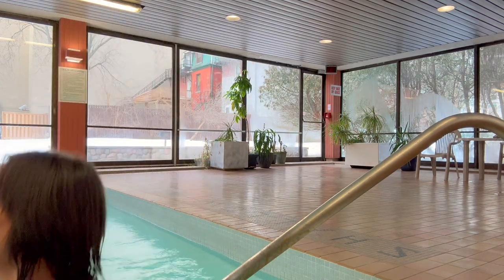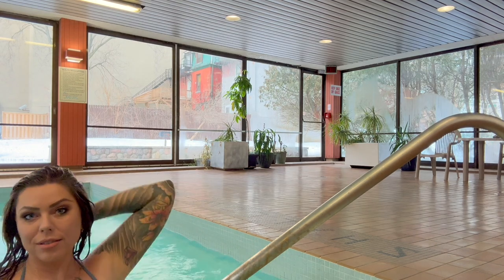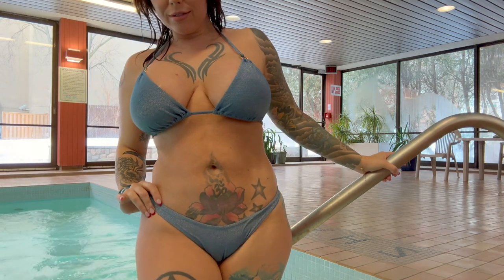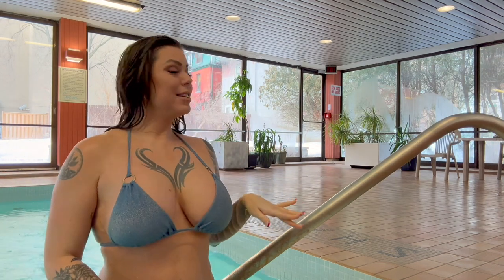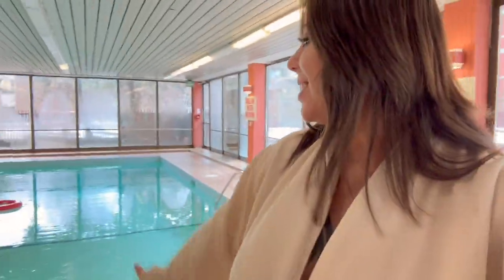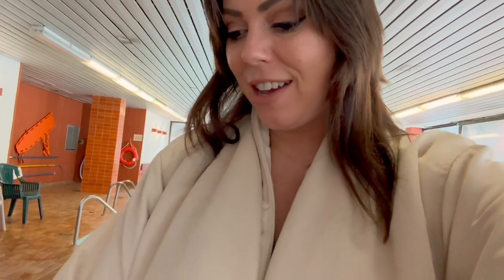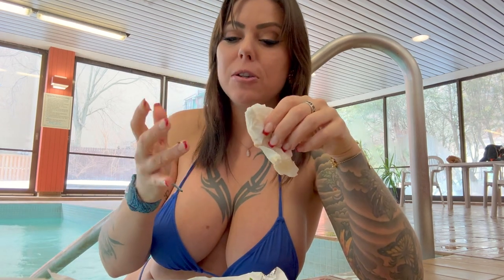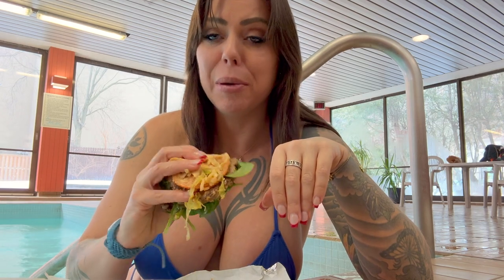Bikini Burger Babe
Dive into Confidence: Bikinis, Burgers, and Body Positivity! 💦🍔 Join me for a celebration of self-love and deliciousness as I rock my bikini with pride, indulge in mouthwatering vegan burgers, and share empowering life updates. 🌟 This vlog isn't just about the poolside fun and flavorful eats - it's a testament to embracing every curve and loving yourself unapologetically. 💖 Ready to join the movement? Hit play now and dive into a world of confidence, joy, and tasty treats!